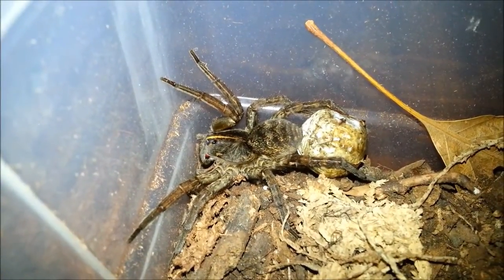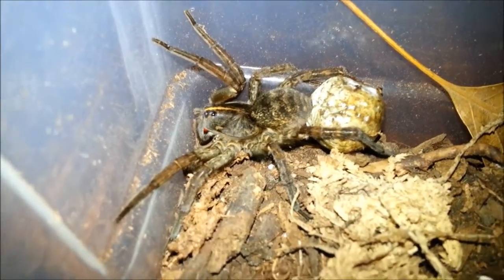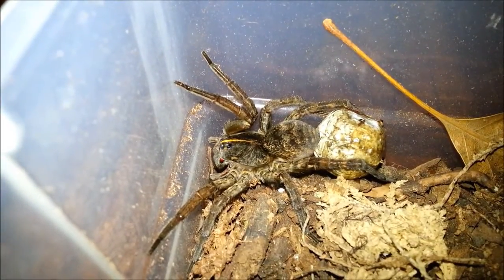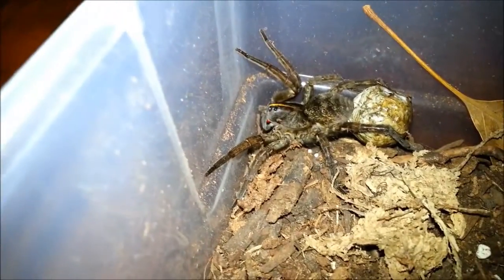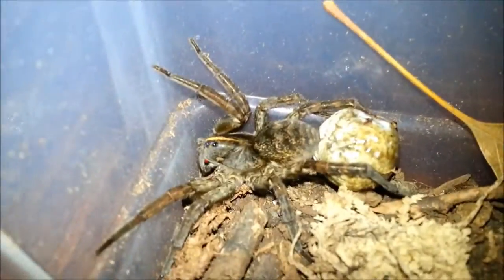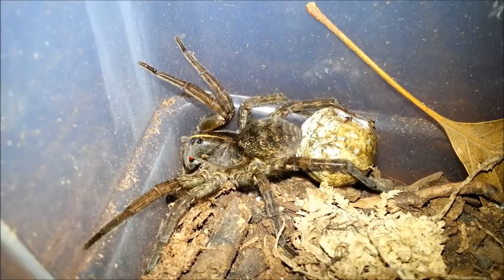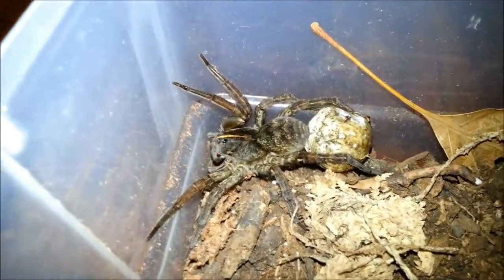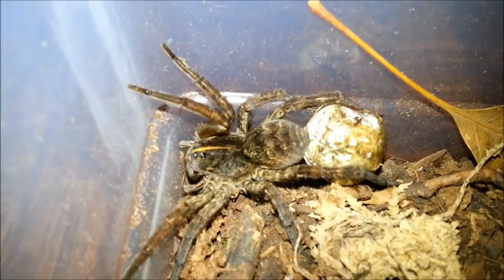Wolf Spider Carrying Big Eggsac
This female had an incredibly large eggsac! I apologize but I will not be selling any of the offspring.

Lycosidae, or wolf spiders, are ground dwelling, web-less (with exceptions), predatory arthropods. These arachnids, unlike many species found in the world, utilise their own speed and strength to capture prey items. They also have one very unique adaptation to help them survive: good eyesight. Unlike many species of spider and like the fishing and jumping spiders, wolf spiders have very good eyesight which helps them hunt. Due to this, they don't need a web to feed themselves. However, a few species of wolf spider will built webs an some will make vertical or horizontal burrows within the grass, leaf-litter, or under rocks and fallen logs. While they certainly look large and scary, wolf spiders are actually not dangerous to humans.

Use this document to help identify dangerous spiders in North America